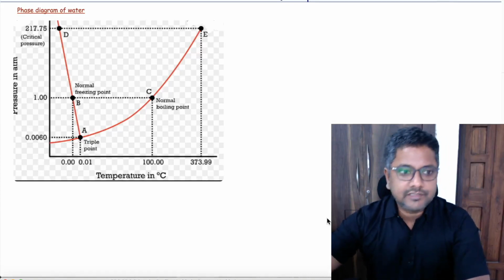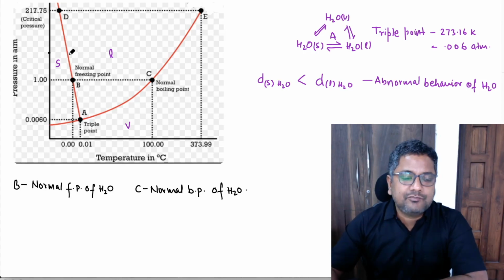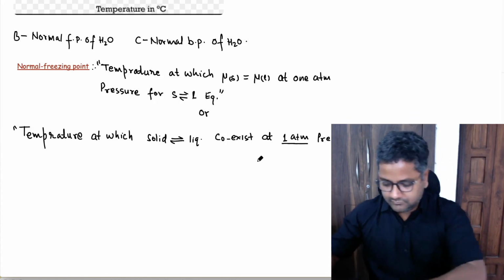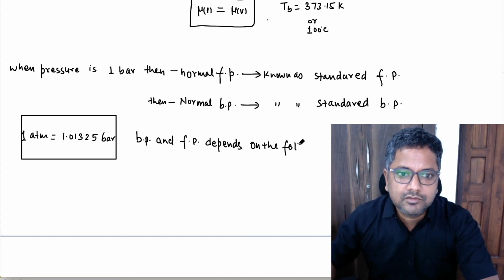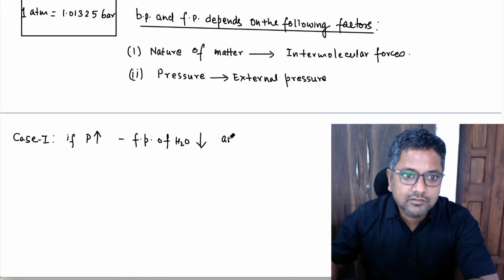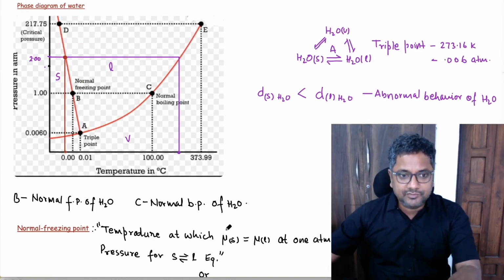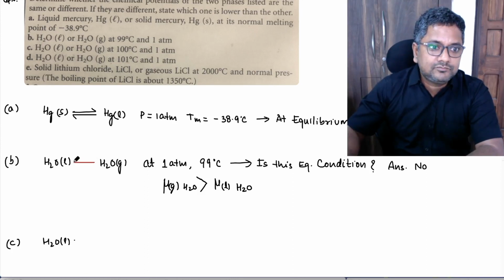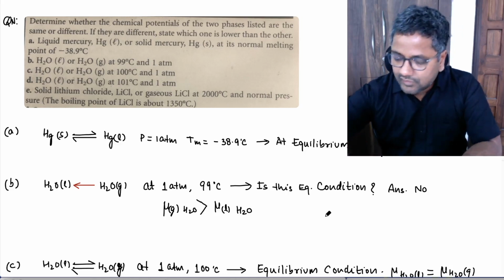4 B SOL AND CP